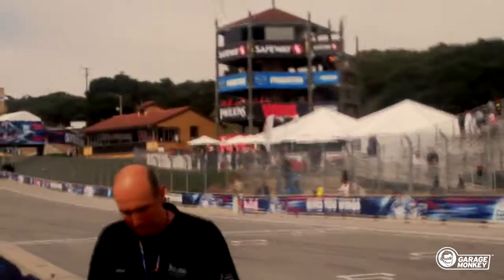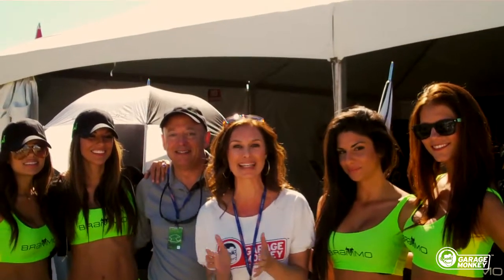GarageMonkey: Brammo & Electric Motorcycles at MotoGP Laguna Seca 2011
-- GarageMonkey.com headed to Laguna Seca for the 2011 MotoGP weekend and our very own Tiffany Paige was surprised to find that, amidst all of the roaring beasts that are MotoGP bikes, there is a vibrant electric motorcycle-racing series -- the TTXGP/FIM e-Power race.

Brammo is an interesting company focused on electric vehicles and a participant in the race.  Tiffany submitted this great report about them with an insightful interview of Brammo's Adrian Stewart.  Hope you enjoy watching.